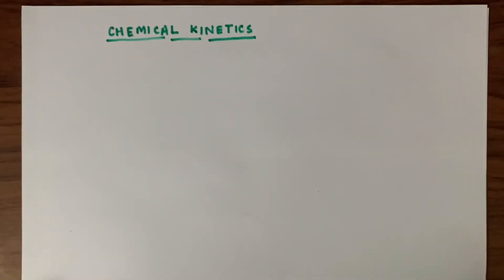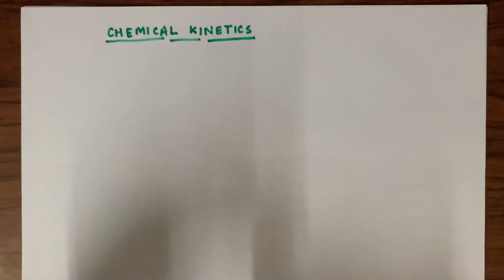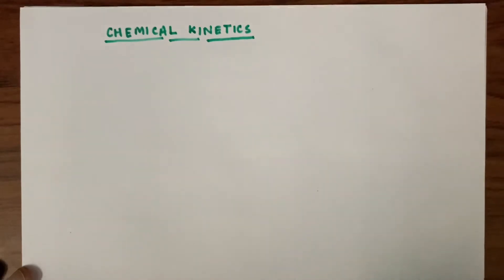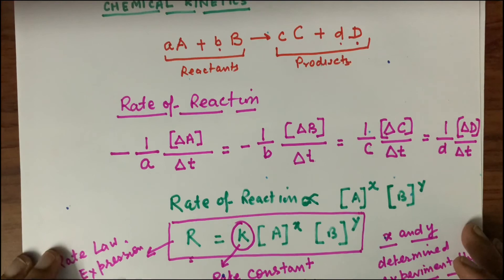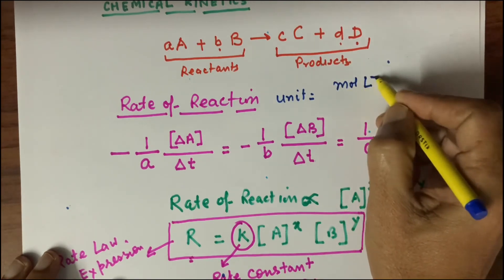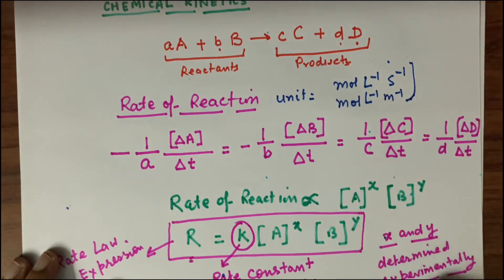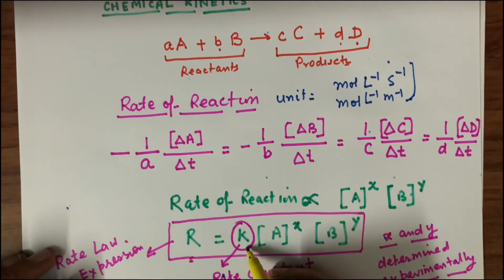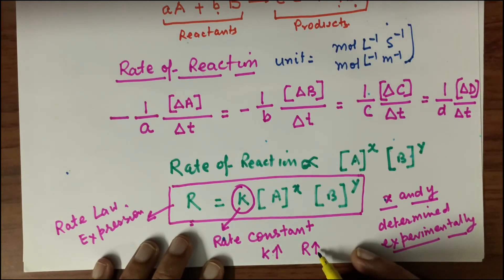Chemical Kinetics - Rate of Reaction and Order of Reaction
Rate Law Expression describe the relationship between rate of reaction and concentration of reactants. Order of Reaction is the total sum of powers of concentration in Rate law Expression. Order can be 0 or fraction or a +ve integer.